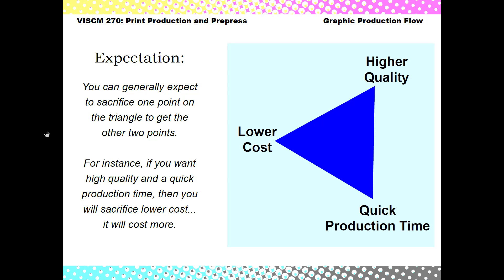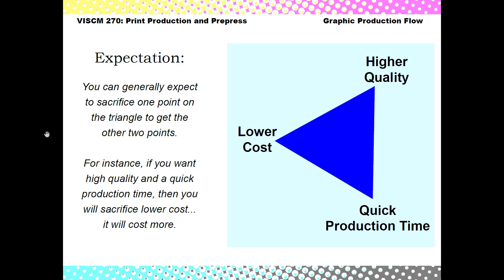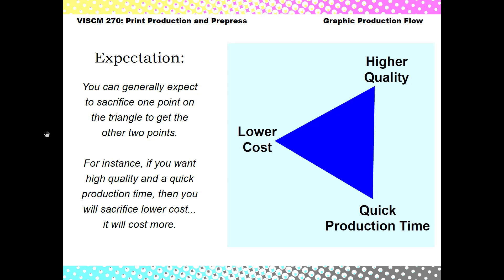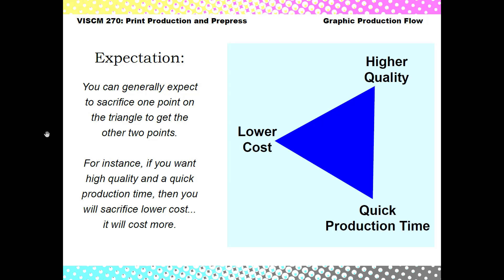VisCm 270 - Expectations